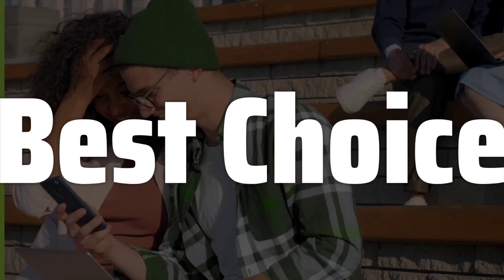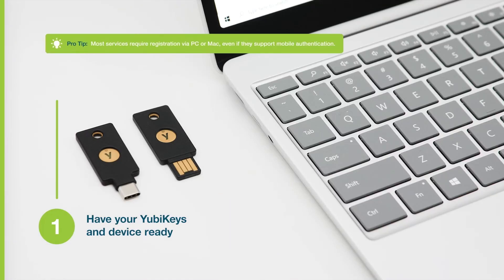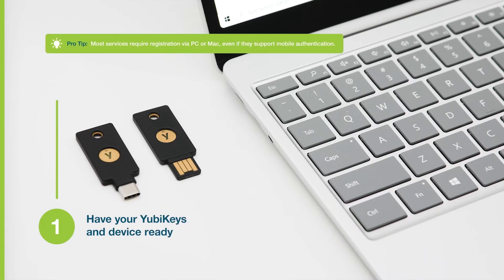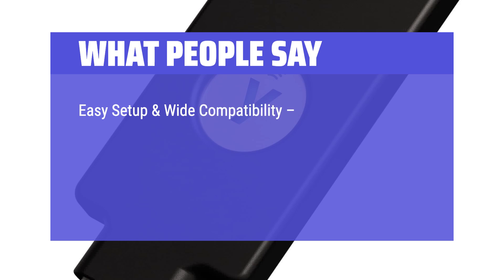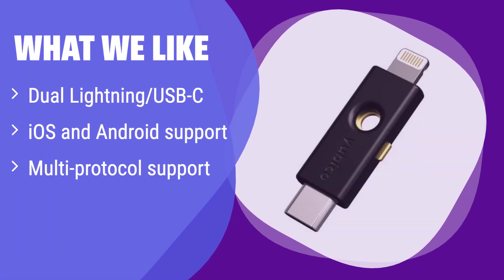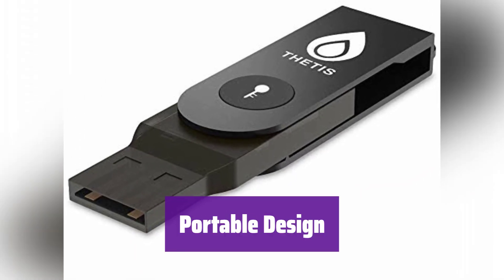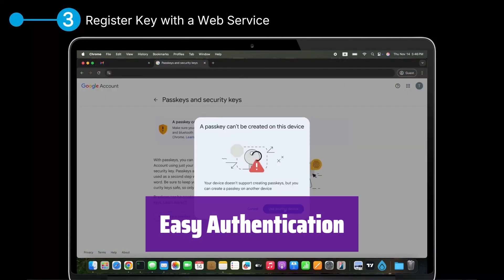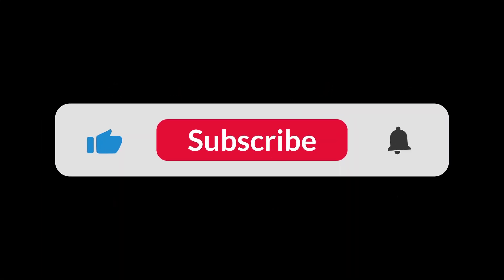The Top 5 Best USB Key in 2025 - Must Watch Before Buying!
The Top 5 Best USB Key Shown in This Video:
  5. ► Yubico YubiKey 5 NFC - 2FA Security Key

4. ► Yubico YubiKey 5C NFC - 2FA Security Key

3. ► Yubico YubiKey 5Ci: Two-Factor Authentication Security Key

2. ► Thetis FIDO2 Security Key - Universal Two Factor Authentication

1. ► Thetis Pro FIDO2 Security Key

  Table of Contents:
  0:00​​​ - Introduction
  00:27 - YUBICO YUBIKEY 5 NFC - 2FA SECURITY KEY
02:27 - YUBICO YUBIKEY 5C NFC - 2FA SECURITY KEY
04:33 - YUBICO YUBIKEY 5CI: TWO-FACTOR AUTHENTICATION SECURITY KEY
06:12 - THETIS FIDO2 SECURITY KEY - UNIVERSAL TWO FACTOR AUTHENTICATION
08:05 - THETIS PRO FIDO2 SECURITY KEY

  The best USB Key is probably one of the most important investments you can make in your digital security. In this video, we're diving deep into the world of USB security keys, exploring how they work, why you need one, and which ones are worth your hard-earned money. We'll cover everything from the basics of two-factor authentication to the advanced security features that keep your accounts safe from hackers.

  ► Best Choice is a participant in the Amazon Services LLC Associates Program, an affiliate advertising program designed to provide a means for sites to earn advertising fees by advertising and linking to Amazon.com. As an Amazon Associate, I earn from qualifying purchases.